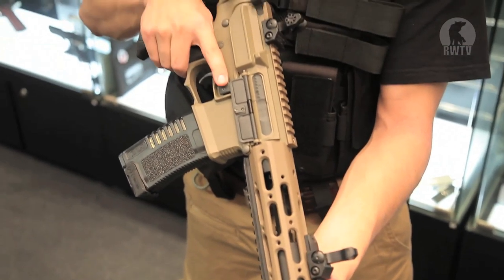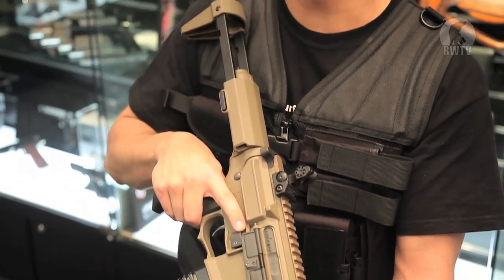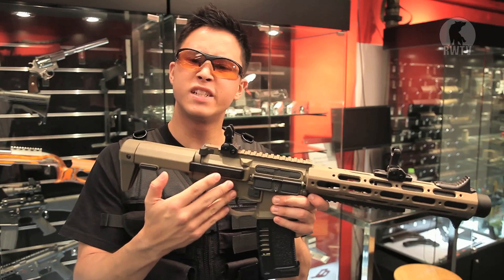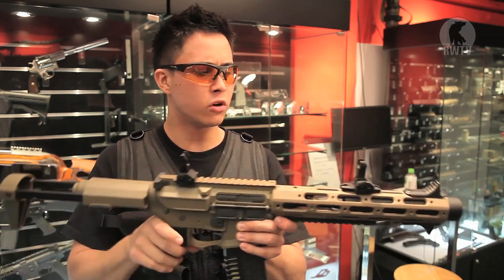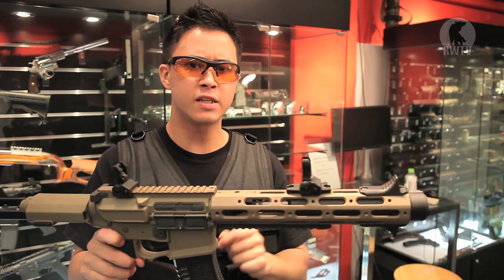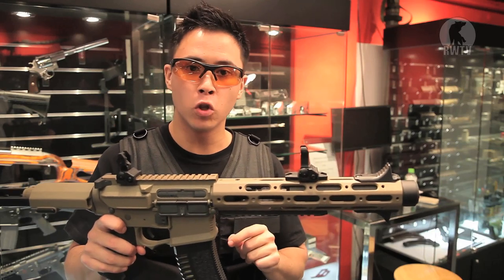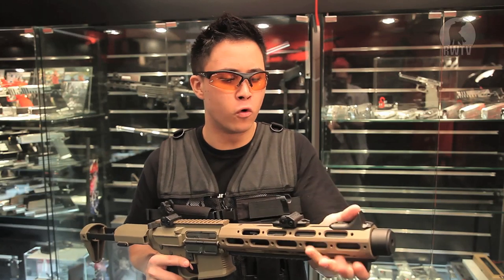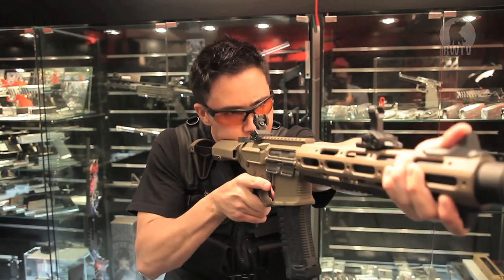SNEAK PREVIEW: ARES AMOEBA Honey Badger - RedWolf Airsoft RWTV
You better believe it folks, the Airsoft version of the AAC Honey Badger PDW is coming soon. Here's a sneak preview on what's to come but don't worry, a full length review will be made when it is released.